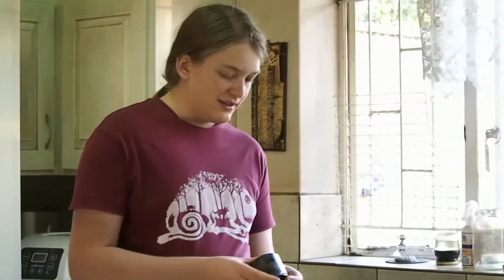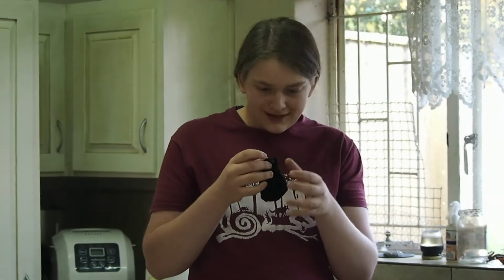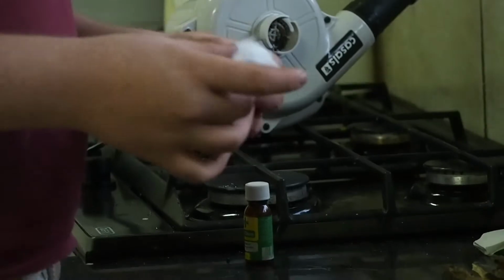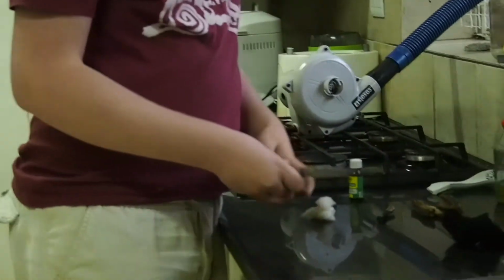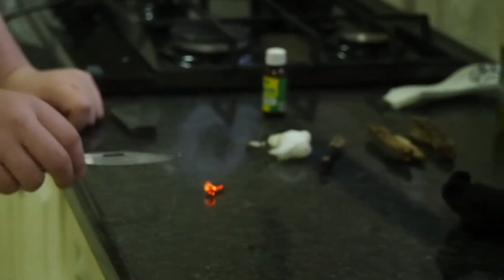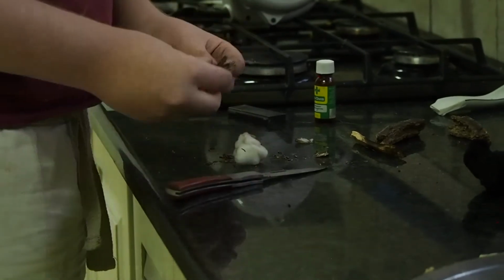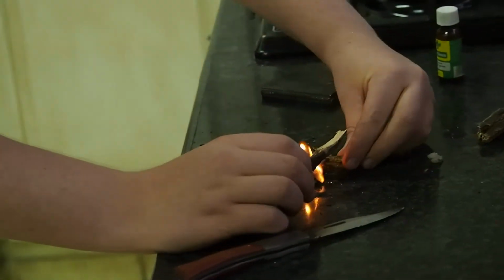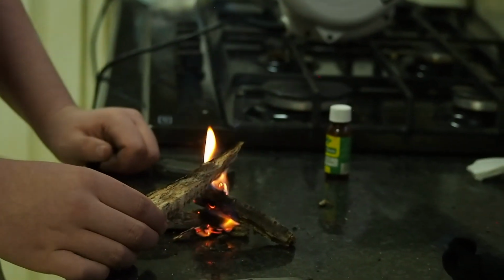Fire Starting tips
Fire starting tips for Scouts